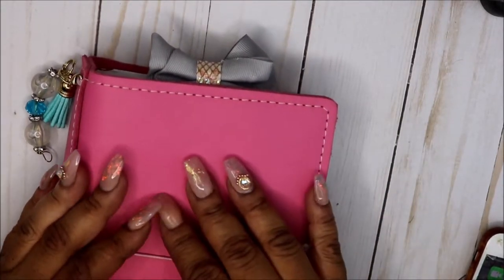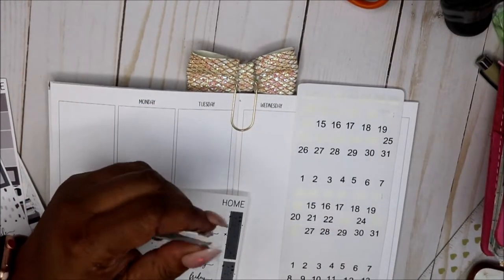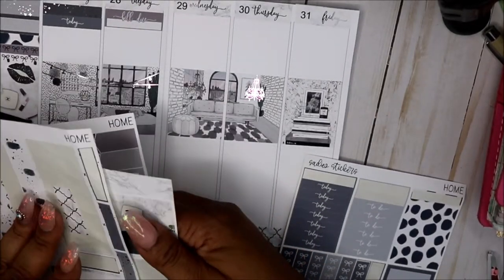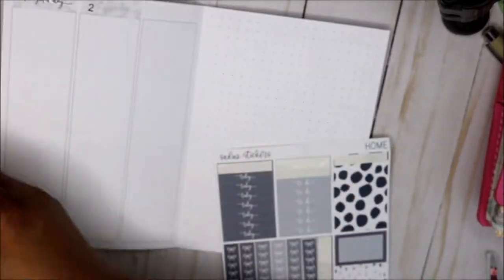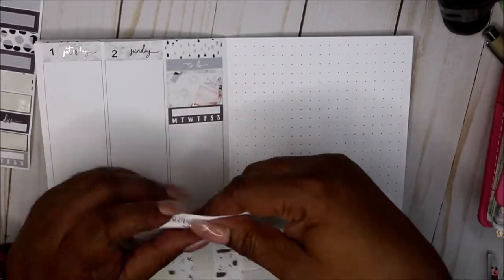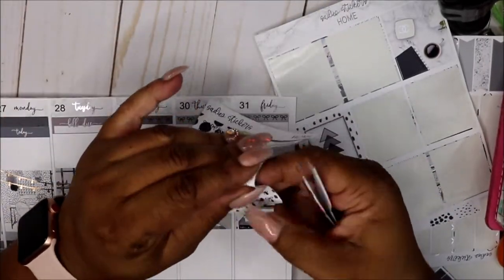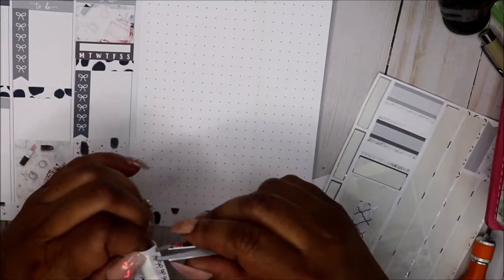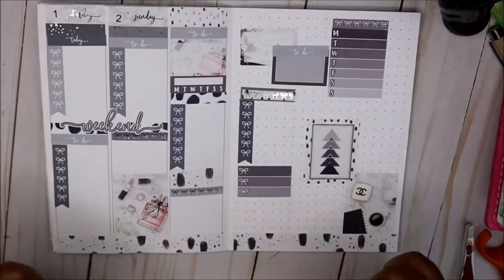Plan With Me| B6 TN| Chatty Let's talk Sticker shops|May 27-June 2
Hey Friends!  Today I'm doing a plan with me in my B6!